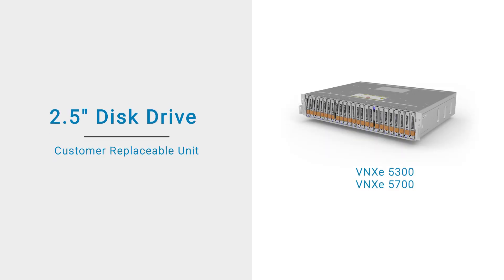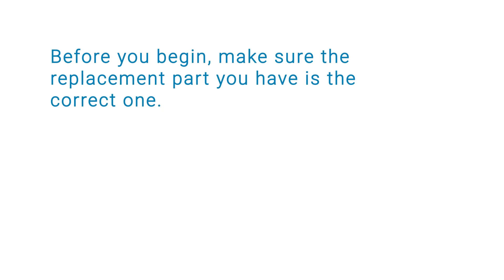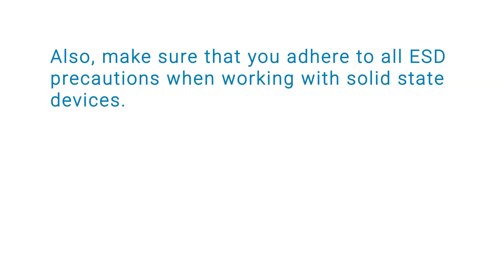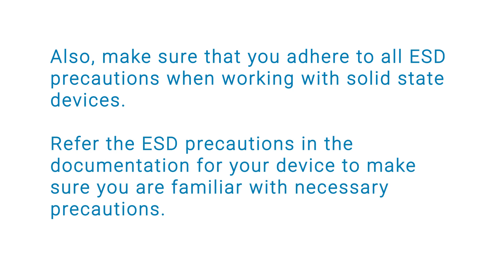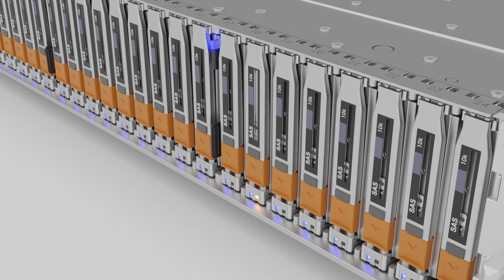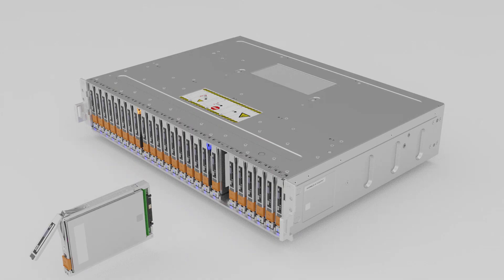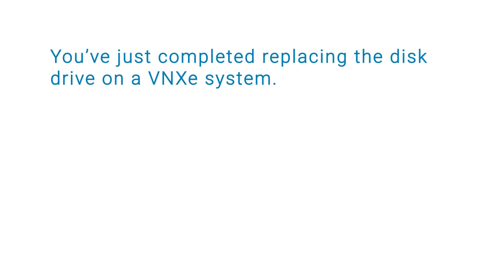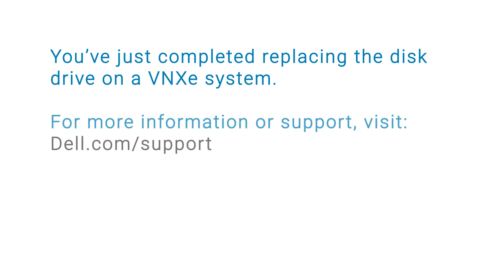How to replace the 2.5 inch disk drive in a VNXe 5300/5700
In this video, we will cover the process of replacing a 2.5 inch disk drive in a VNXe system. For more information on the VNXe, refer to your documentation or contact Dell support.